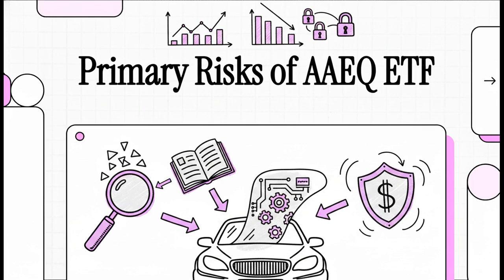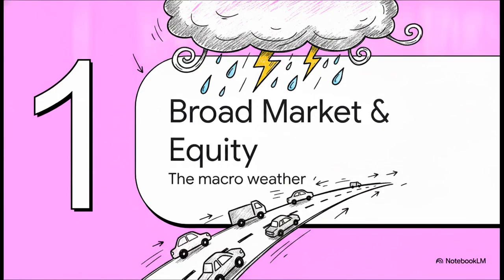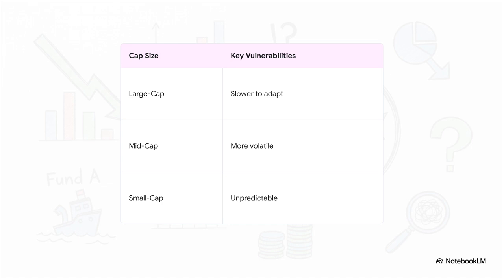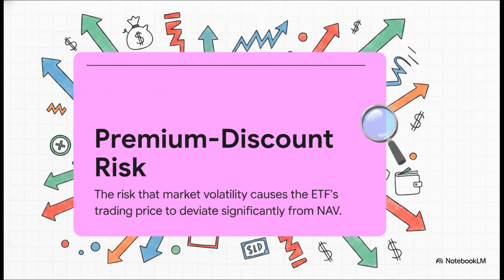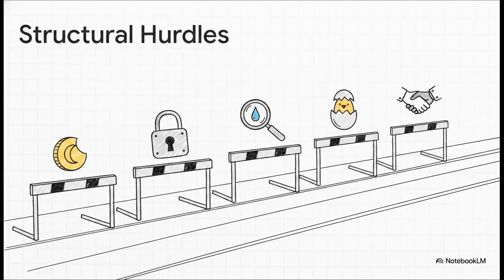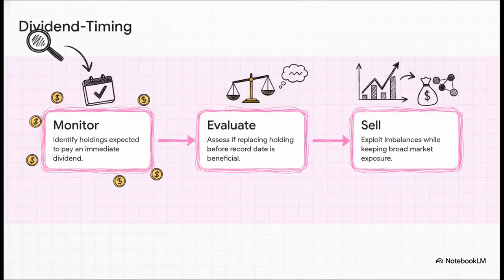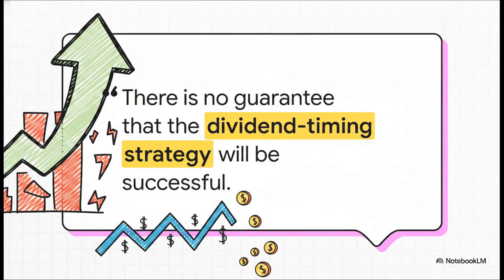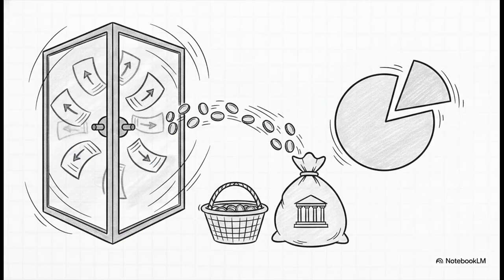Alpha Architect ETF Review Prospectus, Strategy & Verdict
Write with analytical rigor. The audience is doing serious research and wants substantive detail, not fluff.

Considering an investment in the Alpha Architect US Equity 2 ETF? Before you commit capital, understand exactly what's inside. In this video, we provide a comprehensive summary and analysis of the ETF's official prospectus, breaking down the quantitative strategy, holdings methodology, fee structure, historical performance, and the risks every investor needs to know.

Alpha Architect is a boutique, research-driven asset manager founded by Wesley Gray and Jack Vogel. Their ETFs are built on academic factor investing principles—specifically targeting value, momentum, and quality. But how does the US Equity 2 ETF implement these factors in practice? We answer that question straight from the prospectus.

📈 In This Comprehensive ETF Analysis:

Provider Background: Who is Alpha Architect? Their philosophy, track record, and commitment to evidence-based investing.

Investment Objective & Strategy: A plain-English breakdown of the fund's quantitative, rules-based approach. How the "Value," "Momentum," and "Quality" factors are defined and combined.

Index Methodology: Which index does the ETF track? How is it constructed? Rebalancing frequency, market cap parameters, and the stock selection sieve.

Portfolio Characteristics: What does the resulting portfolio look like? Typical sector weights, market cap profile, and factor loadings compared to a broad market index.

Holdings Analysis: A look at the top 10 holdings. What names does the algorithm currently favor, and why?

Fees and Expenses: A line-by-line look at the expense ratio, tracking difference, and total cost of ownership.

Historical Performance: Risk-adjusted returns compared to the S&P 500 and other factor ETFs. Drawdowns, volatility, and Sharpe ratio analysis.

Risks from the Prospectus: Concentration risk, factor cyclicality, tracking error, and the risk of underperforming in momentum-driven or growth-led markets.

Who Should Invest? The ideal investor profile for this ETF. Is it a core holding or a satellite position?

Final Verdict: Our independent assessment of the fund's strengths and weaknesses.

A prospectus is a legal document. This video is your plain-English summary and analysis. Always do your own due diligence.